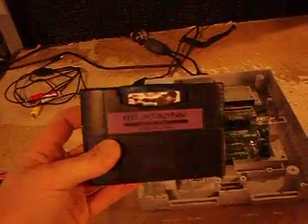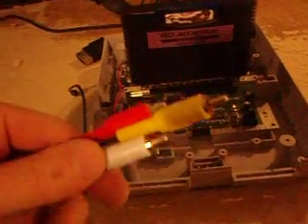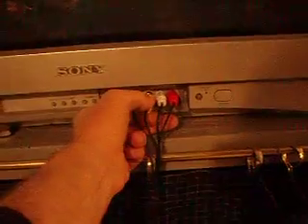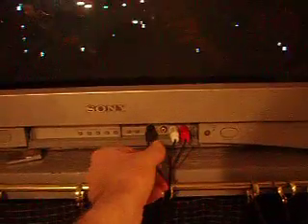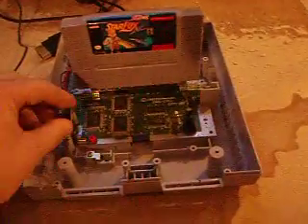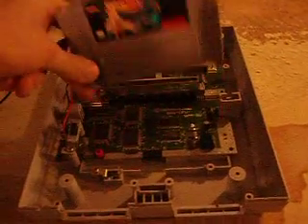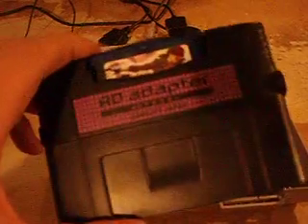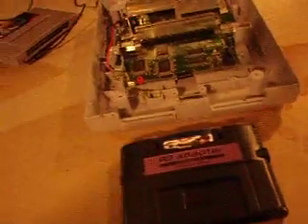GBA to SNES adapter without extra cable mod.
Hello youtubers!

Here is a quick demo of a little mod I have made. The idea is to use a GBA - SNES adapter like the AD adapter without the extra AV cable that is normally needed. Probably works with other clone-in-a-cart for the SNES, namely  the Super Retro Advance and the Retrogen.
Here is a link to the work log with schematics and picture for this mod.
PLEASE NOTE: The S-video version of this mod only works on some Tvs.. On other tvs you would need to disconnect the S-video cable when playing the adapter.